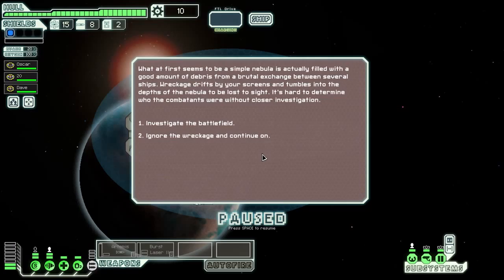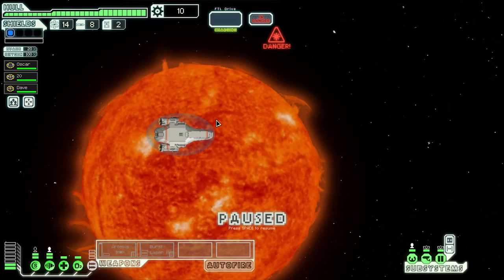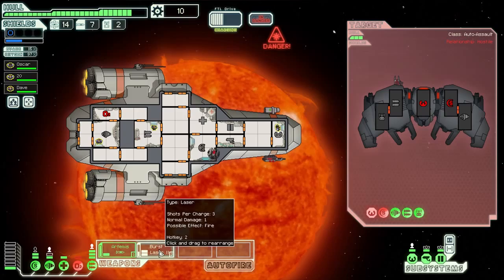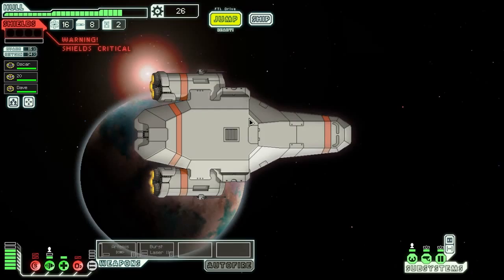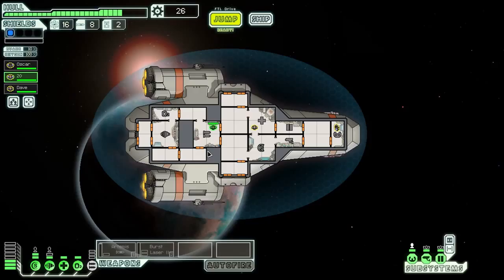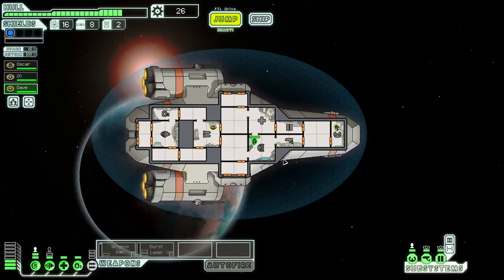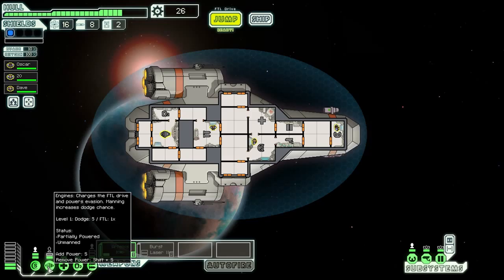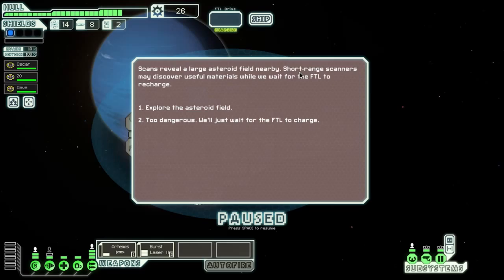FTL Schandra - 002 FIRE!!!!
As I am still in the stages of figuring things out, Oscar, Dave, and 20 almost get rekt by a fire.